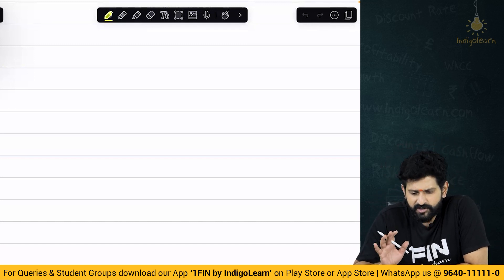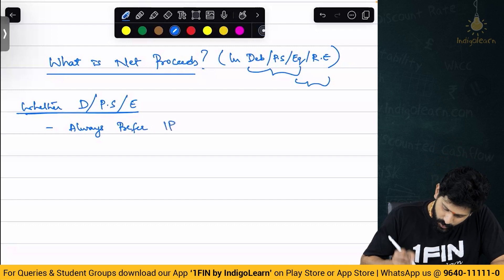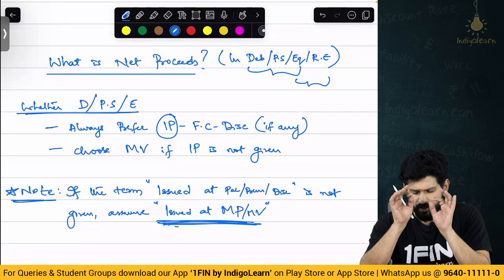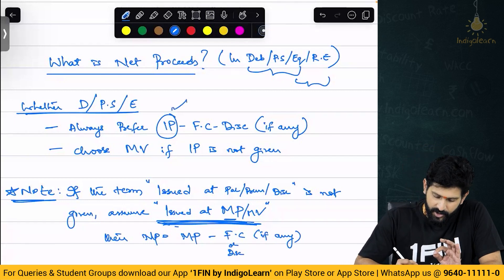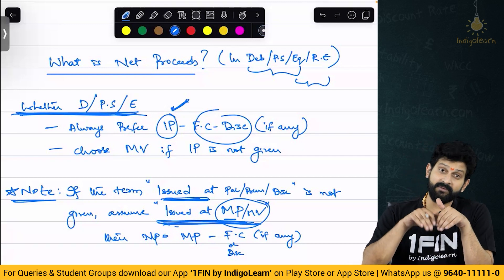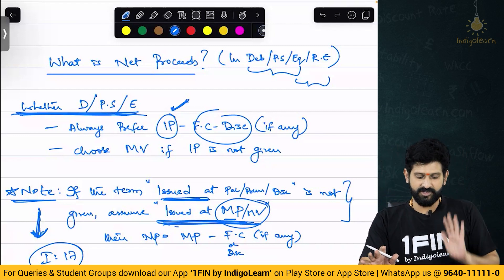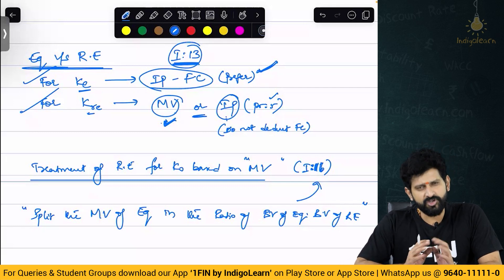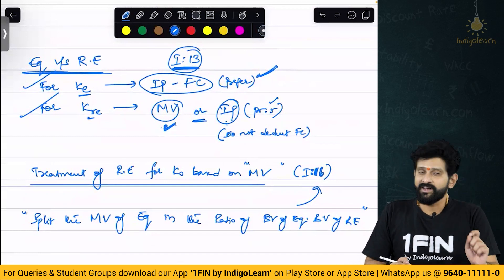CA Inter | P6A-FM | Cost of Cap ? Issue Price (IP) or Market Price (MP) What are Net proceeds?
In this video CS Bala Adity Yanamandra (Our FM faculty) explains the most common doubt of students on what should be considered while computing Cost of Capital? Issue Price or Market Price. Listen in to get ultimate clarity.